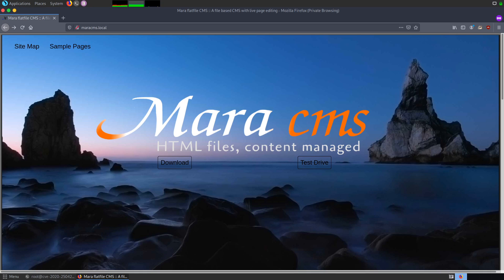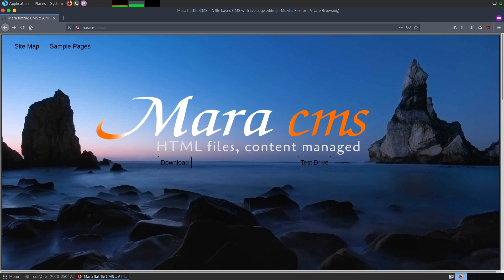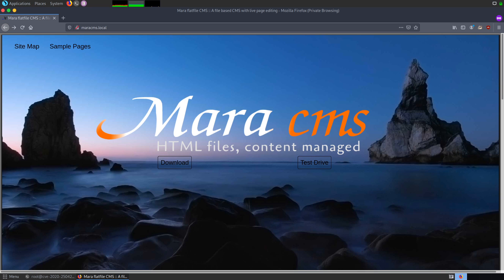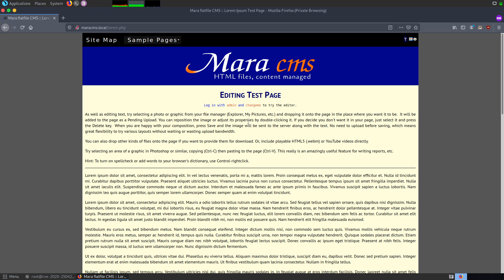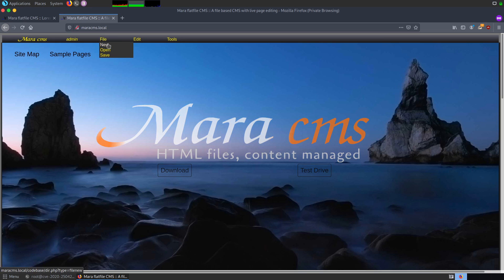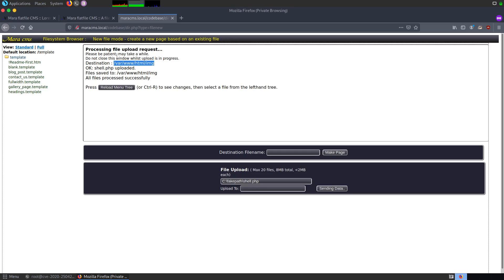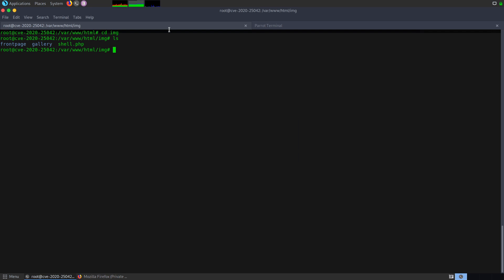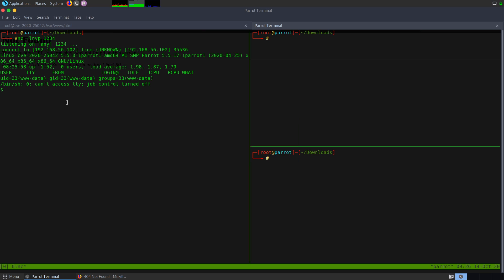Mara CMS Exploit for Arbitrary File Upload | CVE-2020-25042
Mara CMS 7.5 is vulnerable to malicious file upload issue due to no validation of file extension or file content type.

Note:
Neither I have found this critical vulnerability nor taking any credits for the CVE (CVE-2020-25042). I have only created the video after analyzing the description available on various blogs and public forums to help security enthusiast to educate about this issue. I am not responsible for any damage caused to an organization using this exploit & I would advise the users not to exploit this vulnerability without written consent from the organization as it may expose the organization open to attacks by other hackers.